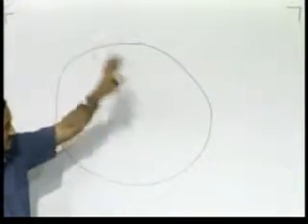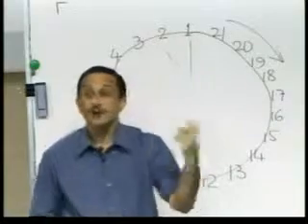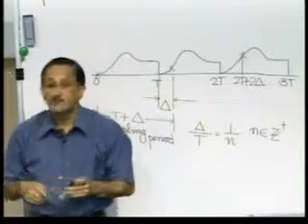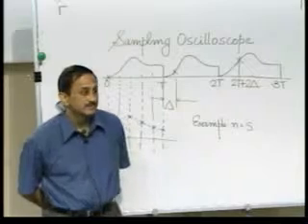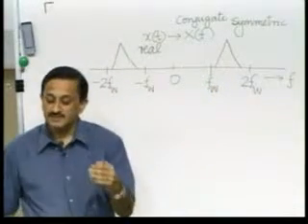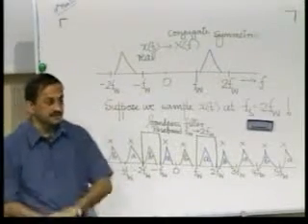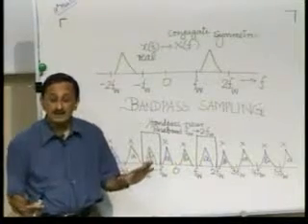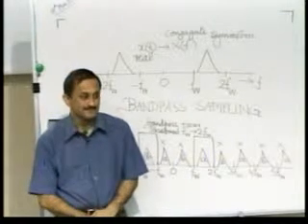FLV Player EE210 L27